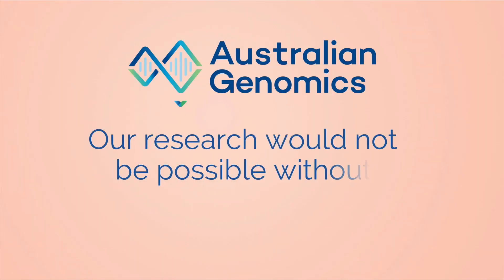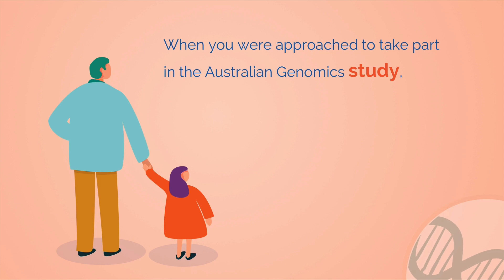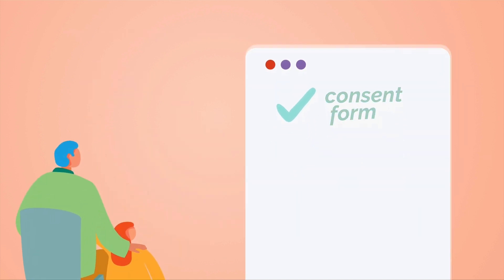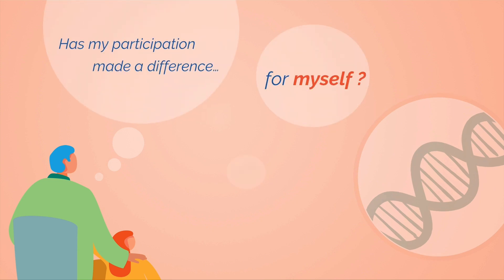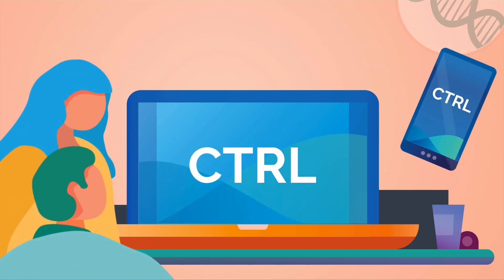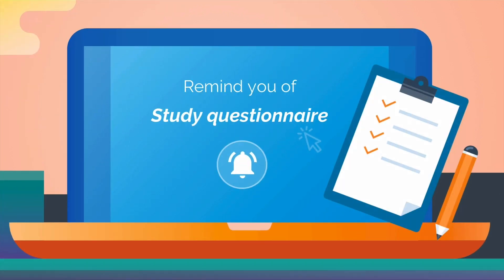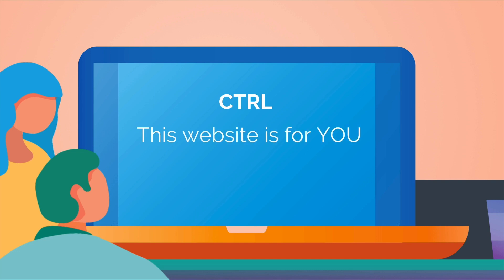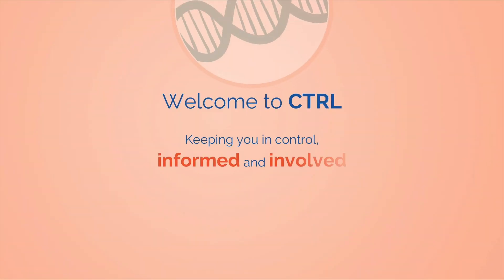Australian Genomics - Welcome to CTRL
Welcome video for CTRL: our online consent platform, keeping people in control of how genetic information is shared with researchers.